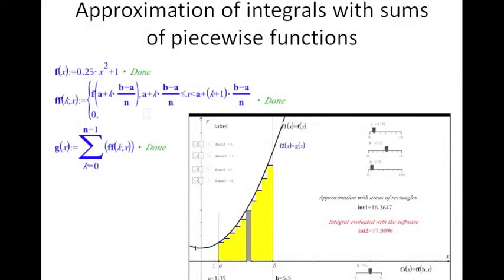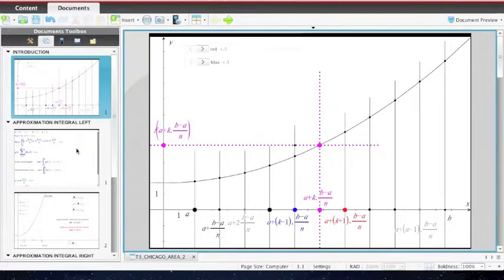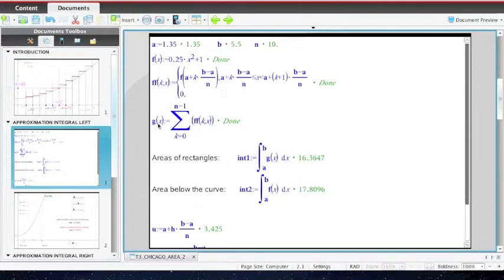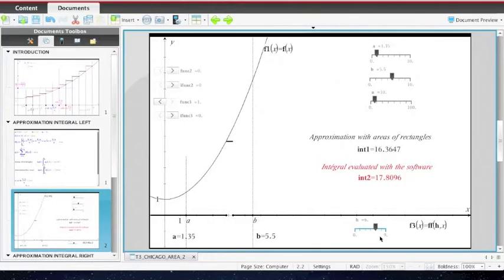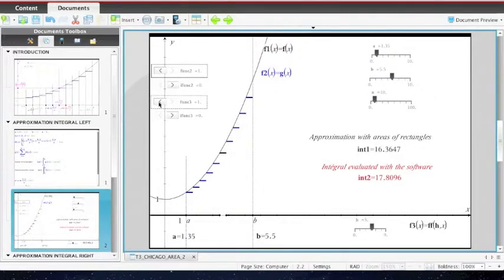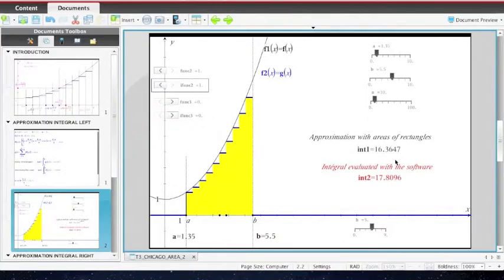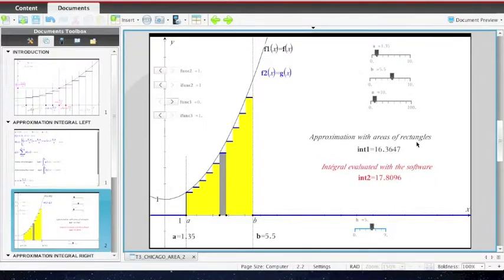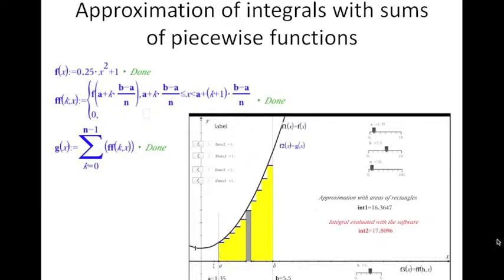T3 CHICAGO 2017 JJDAHAN 5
This video is part 5 of my presentation about Riemann sums and Riemann cylinders with TI N-Spire at the T3 international conference of Chicago 2017.
Author:
Jean-Jacques Dahan
IRES of Toulouse
jjdahan[arobase]wanadoo.fr